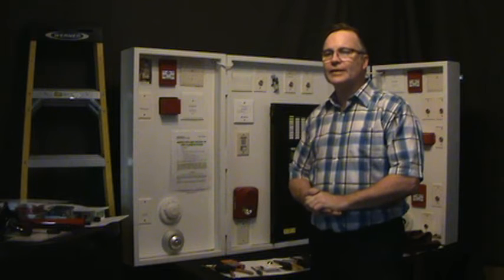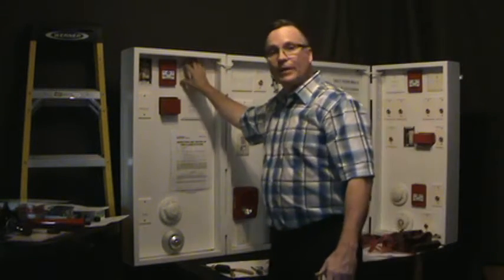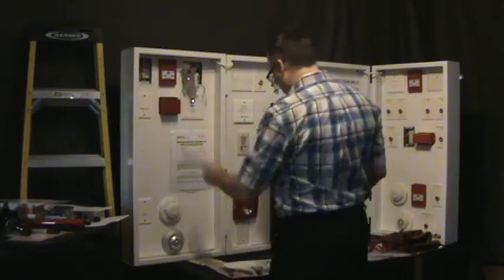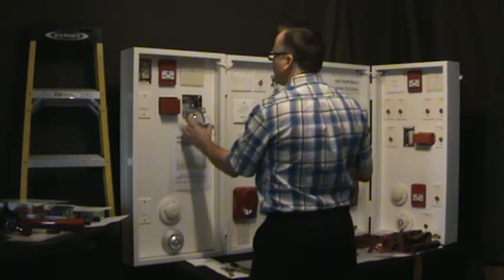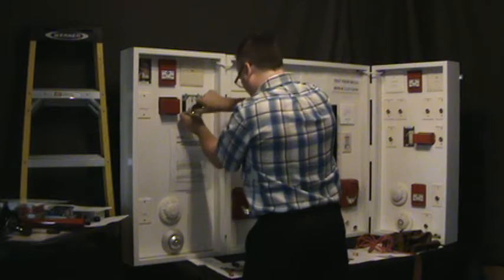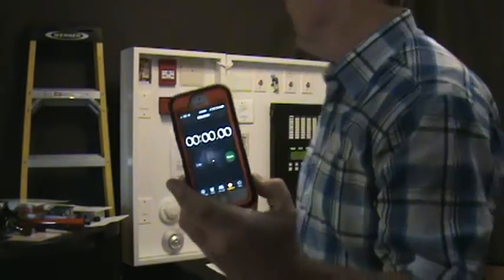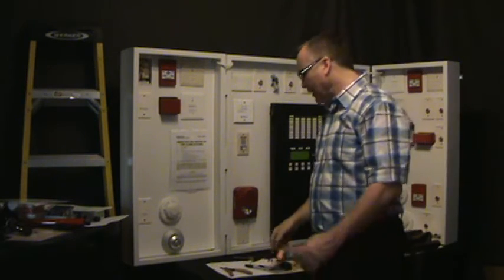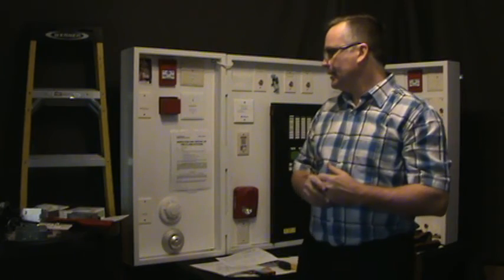Video 4 ISOLATORS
See EVS (ELECTRONIC VERIFYING SWITCH) in action